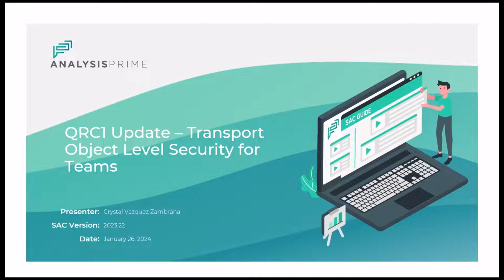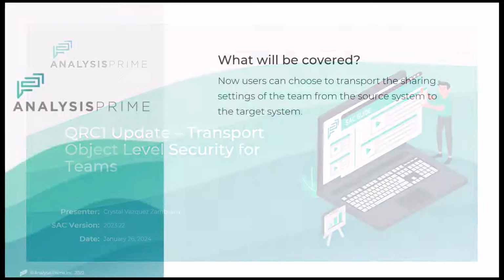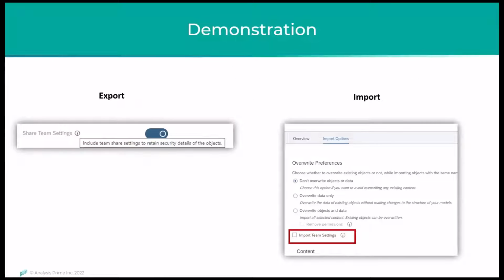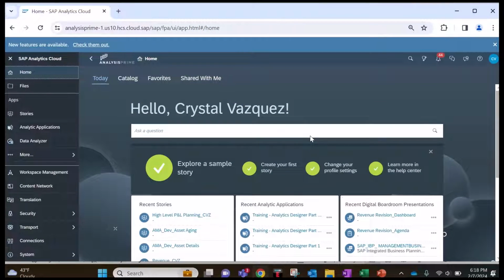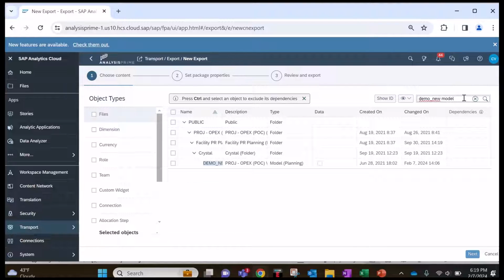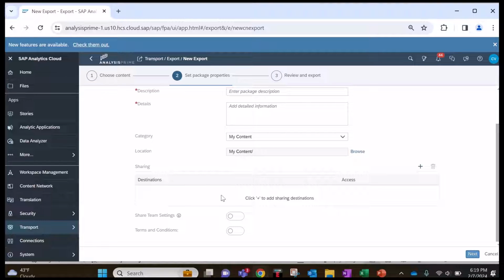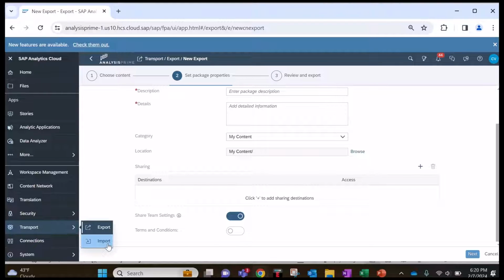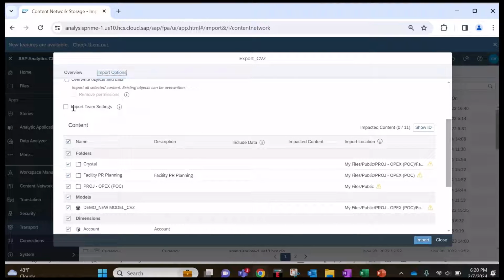Transport Object Level Security for Teams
In this video, we will learn about Transport Object Level Security for Teams in the latest release of SAP Analytics Cloud for Q1 2024.